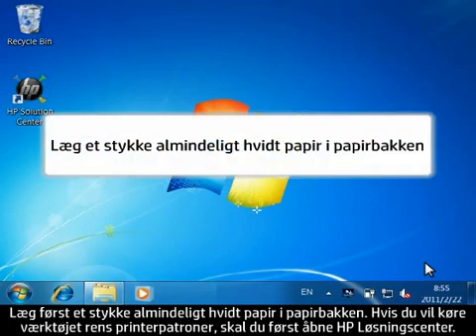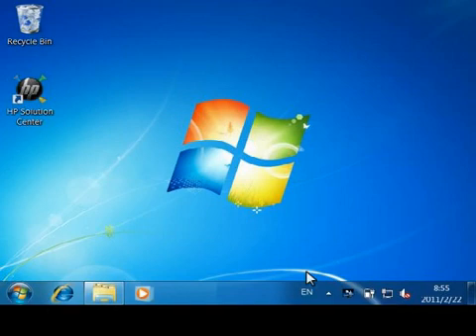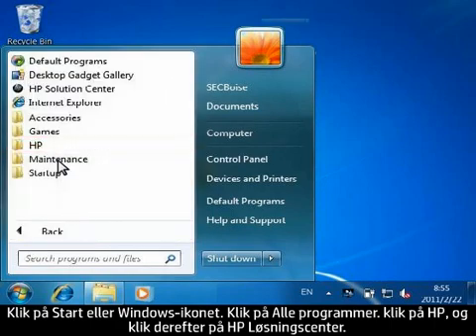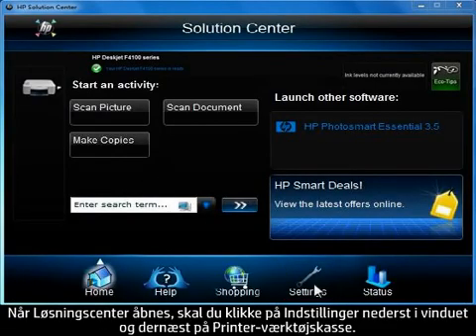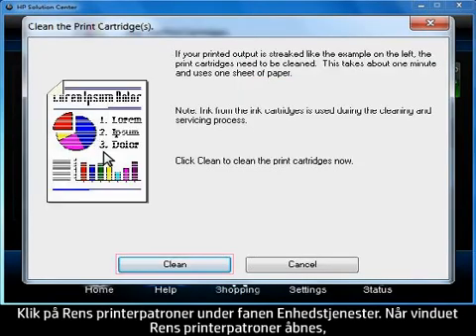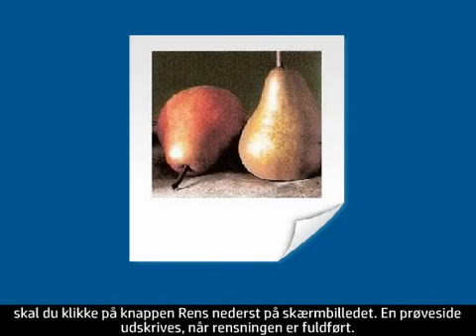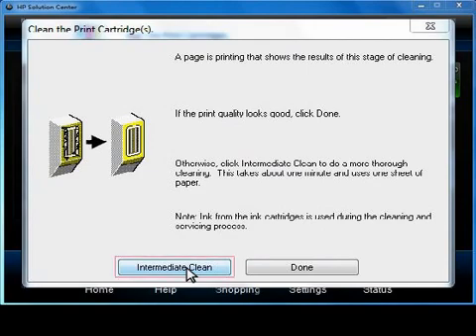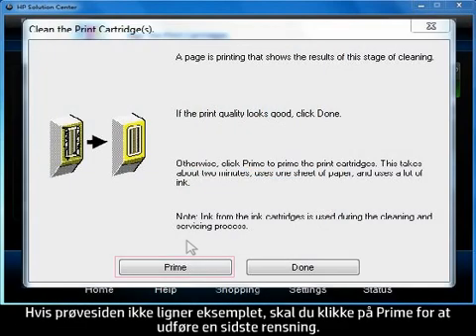Sådan bruges værktøjet Rens printerpatroner - HP Deskjet F4180 All-in-One-printer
Sådan bruges værktøjet rens printerpatroner til HP Deskjet F4180 All-in-One-printeren.